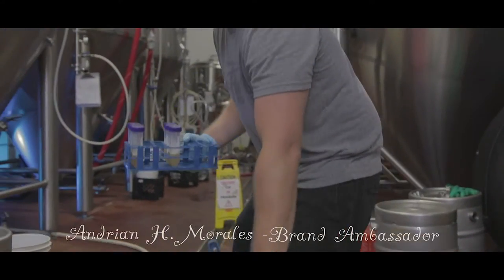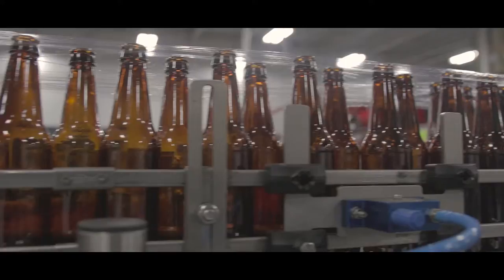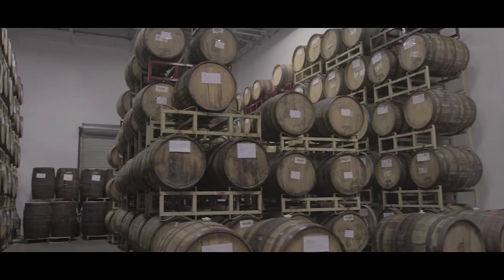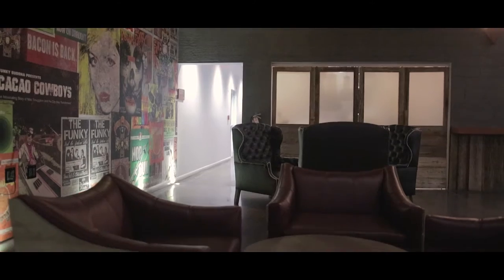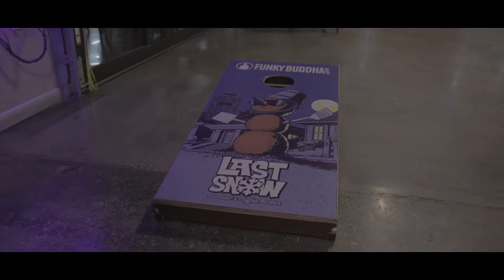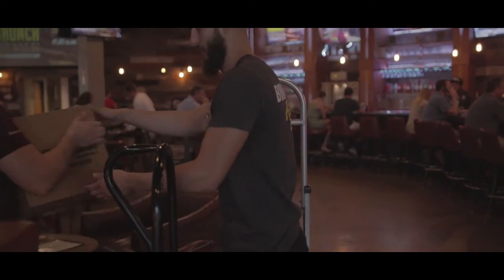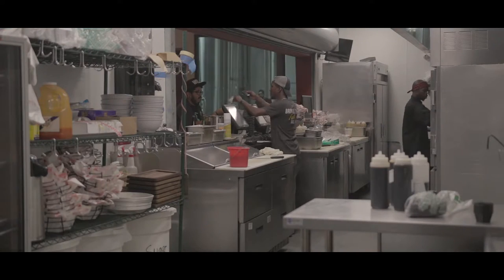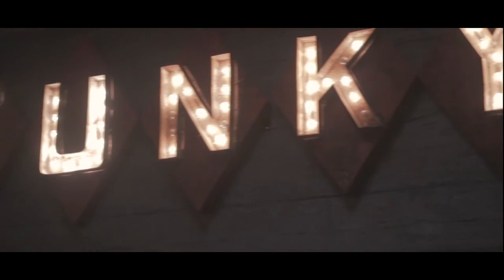A Funky buddha tour